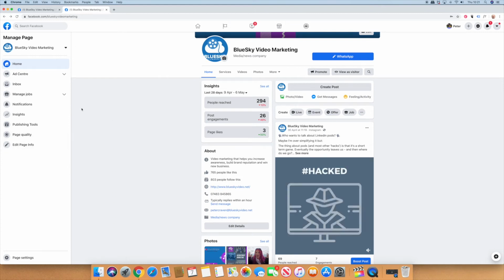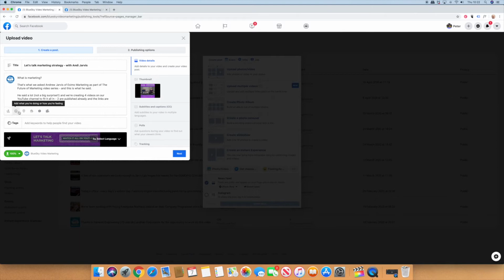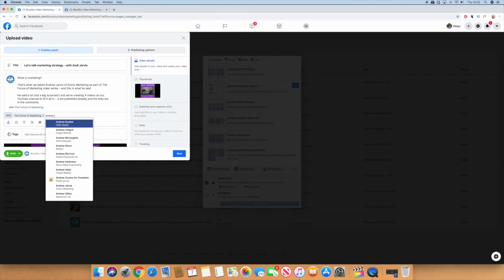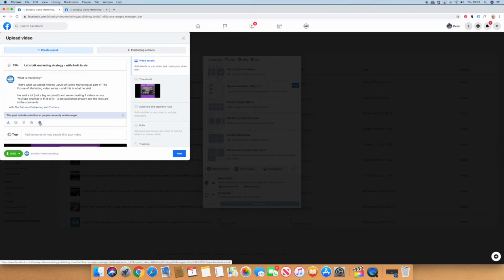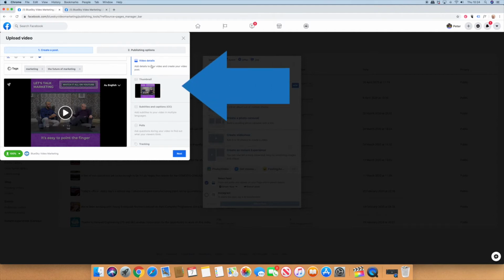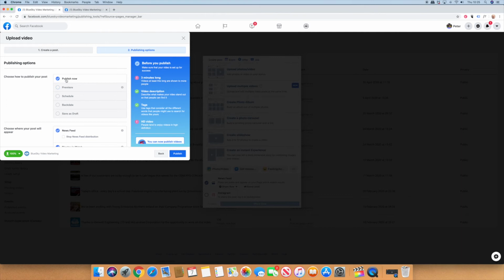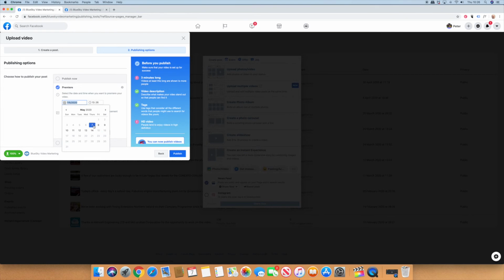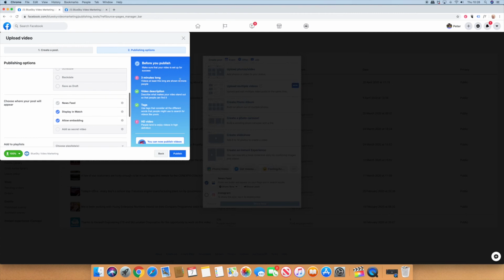Post a square video with embedded captions to your Facebook page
This tutorial video shows you how to upload a square video with embedded captions to your Facebook company page to ensure it gets maximum views.

It walks through the video uploader, creating your video thumbnail, adding messenger buttons and tags and how to schedule a premiere of your video to ensure it gets maximum engagement.

This video was created by BlueSky Video Marketing and you can find out more about the videos they make

You can find out more about The Future of Marketing event series